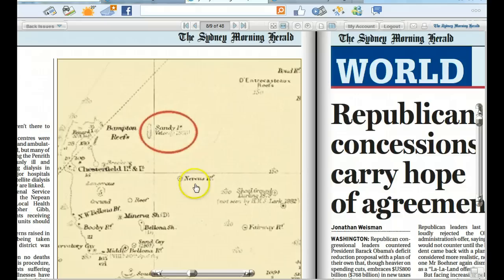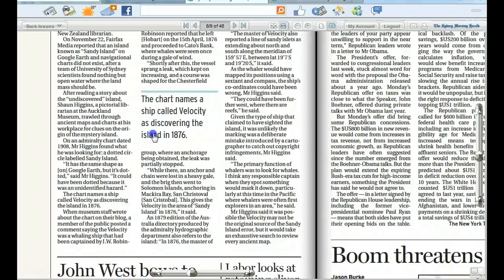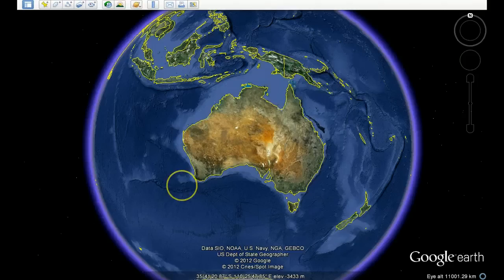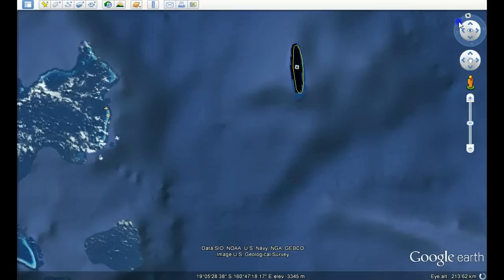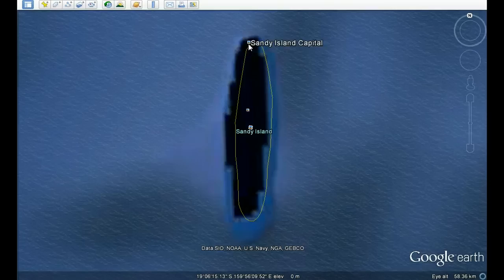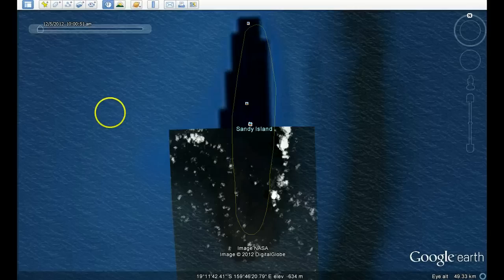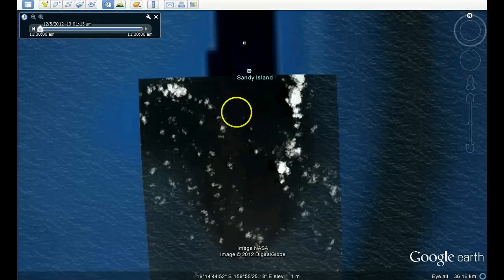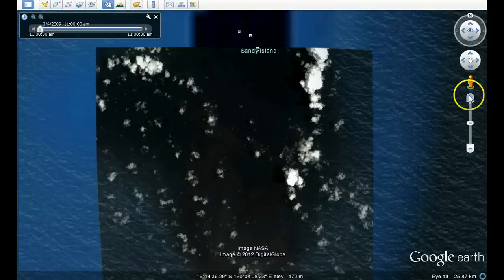Sandy Island Mystery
Sandy Island Google Earth Mystery, it seems an image saved in archive shows something dark where the Island should be located. Then was this image cut out ? Was the Island used for any secret tests that could have removed it all the way of 4km down to the ocean surface ? This the reason to quickly cut it out from Google Earth maps ?